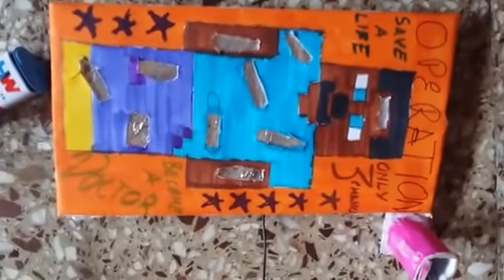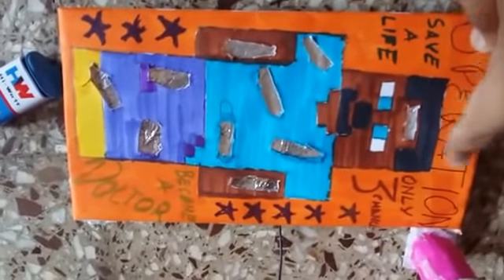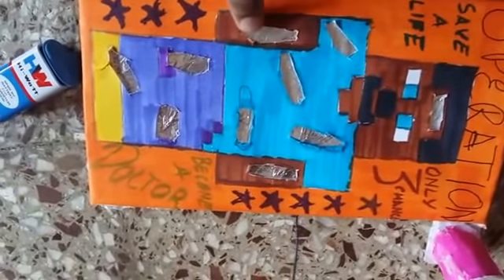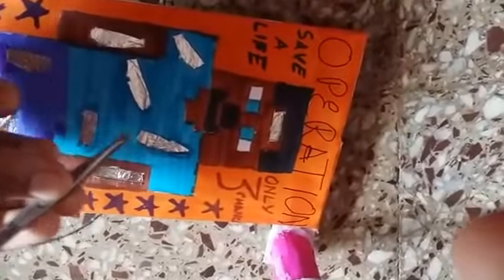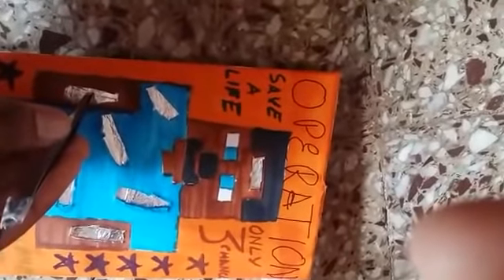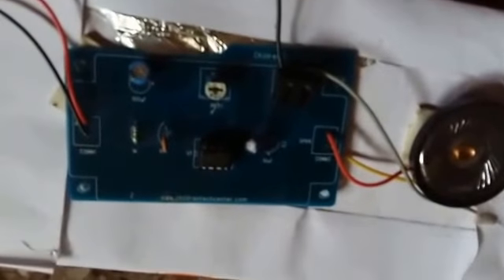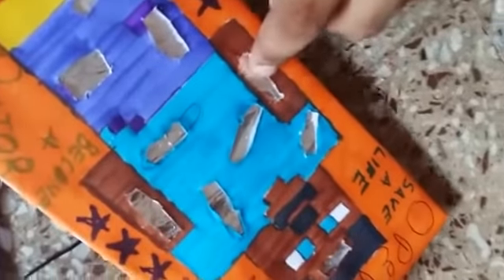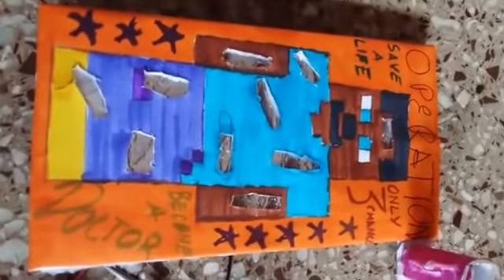DIY The Operation Game - Homemade